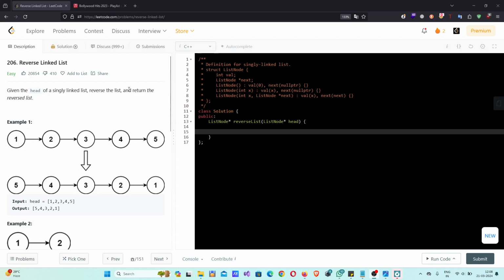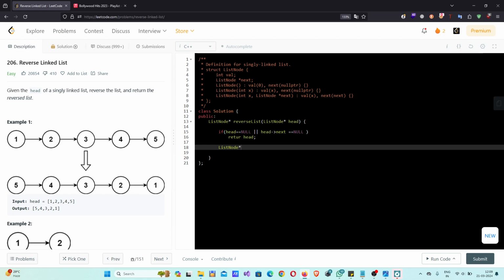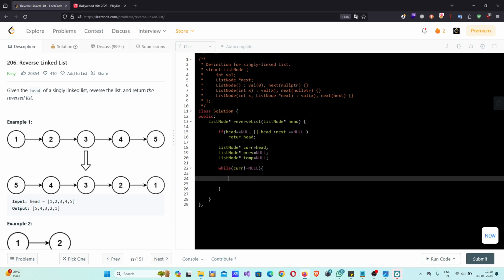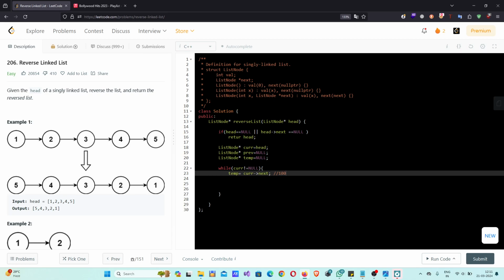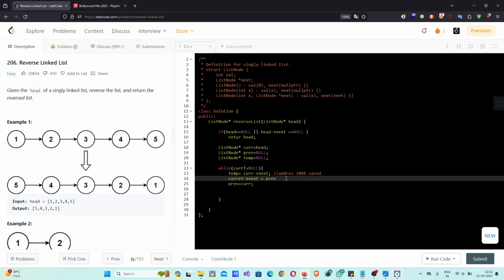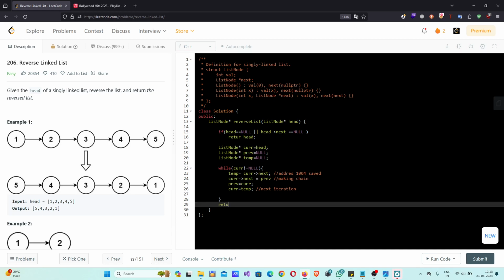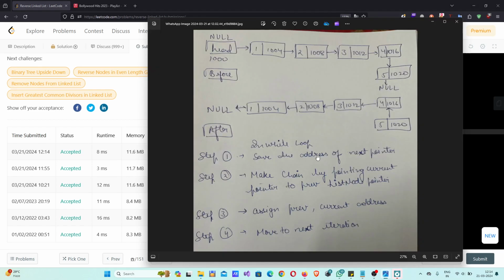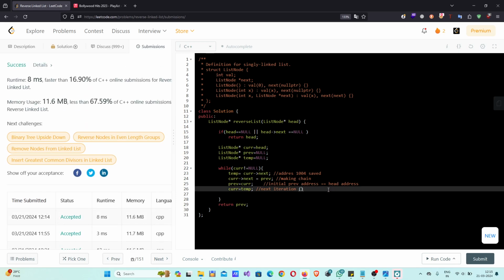206. Reverse Linked List | LEETCODE | Very Easy | C++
206. Reverse Linked List | LEETCODE | Very Easy | C++